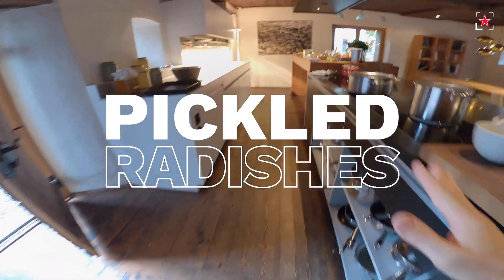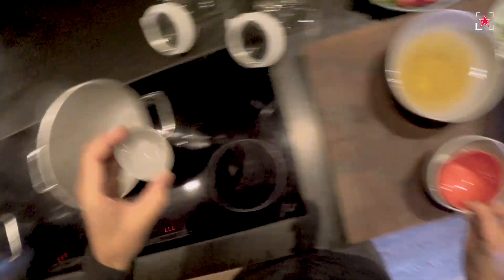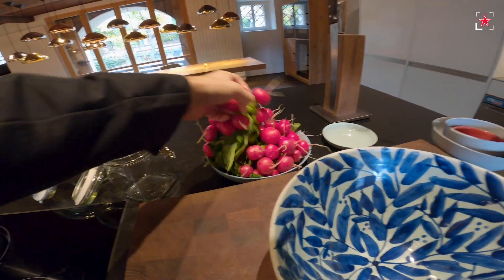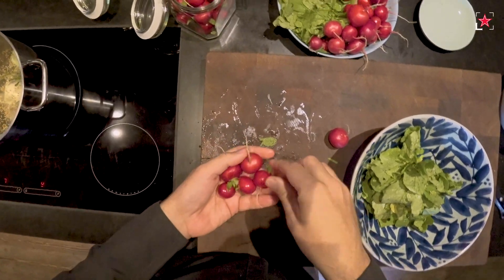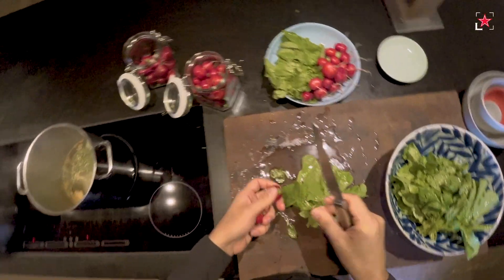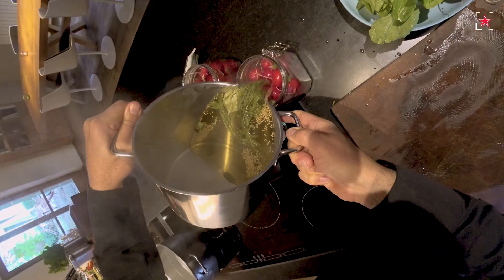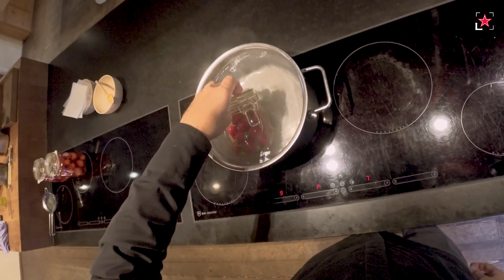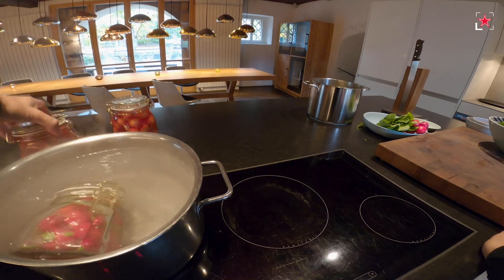Learn How to Make Pickles with Andreas Caminada | Fine Dining Lovers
Let the chef of the three-star Michelin restaurant explain how to make delicious pickles. This is cooking closer, faster and more direct than you’ve ever seen before.

For making pickles, all you need is boiled water, 10 grams of salt, 30 grams of sugar, 10 grams of mustard seeds, 100 ml of white wine vinegar, 1 branch of estragon (or any other herbs at your disposal), 250 grams of radish or any other vegetable of your choice. Chef Caminada will show you the tips and tricks to make delicious pickles the key points to storing them perfectly.

See all the Through the Eyes of the Chef videos and learn to make classic recipes at home with a restaurant touch